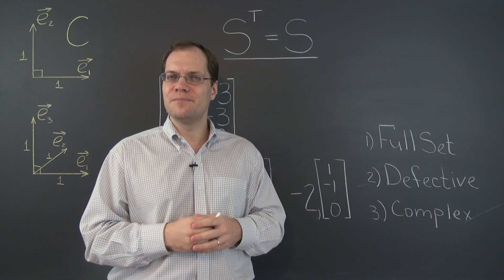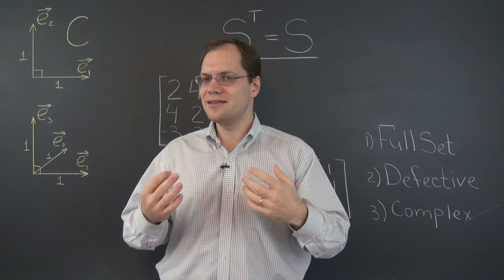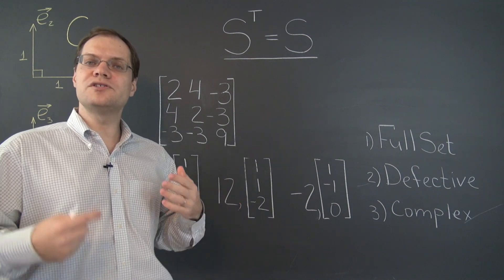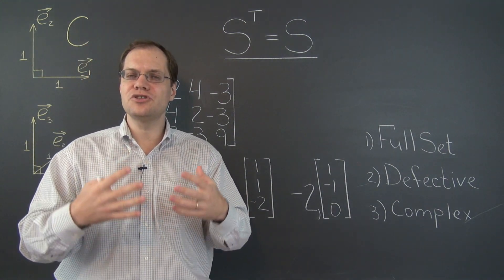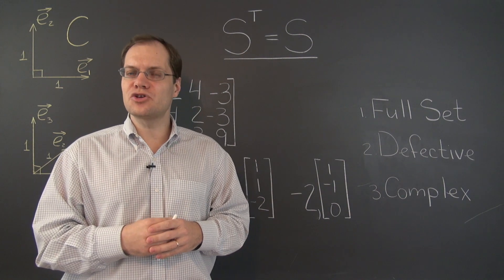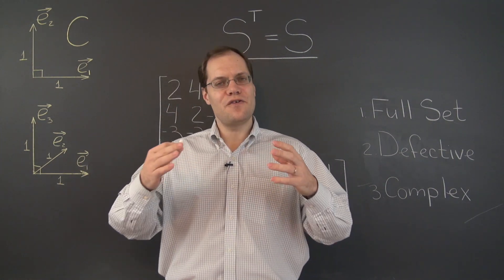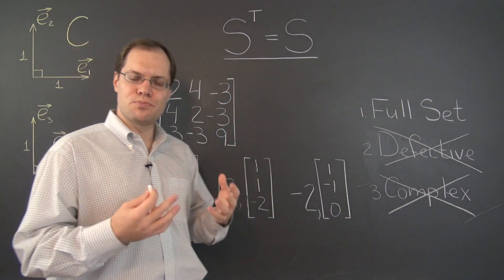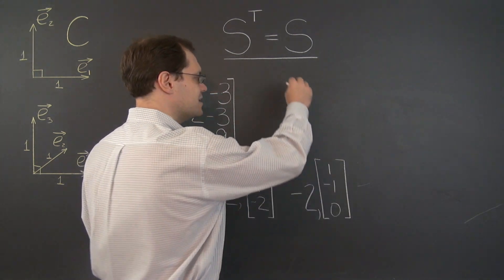Linear Algebra 22c: Symmetric Matrices Have Orthogonal Eigenvectors